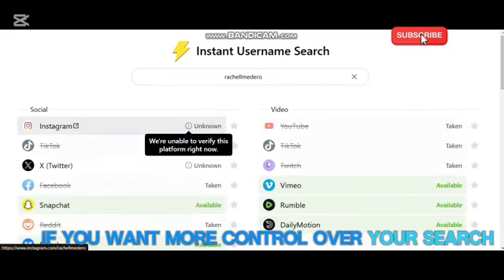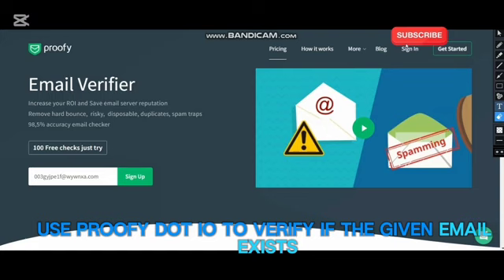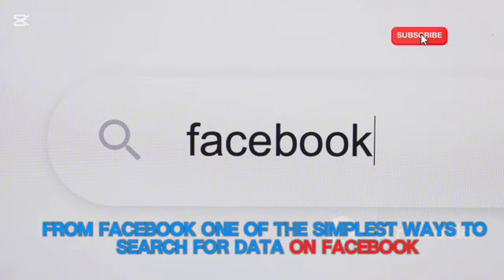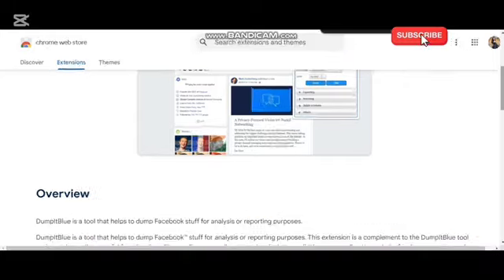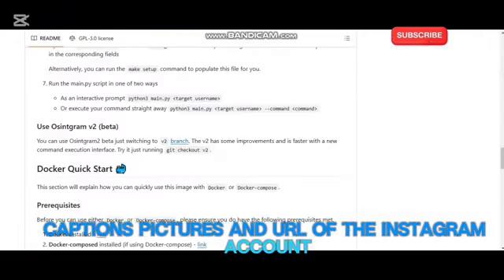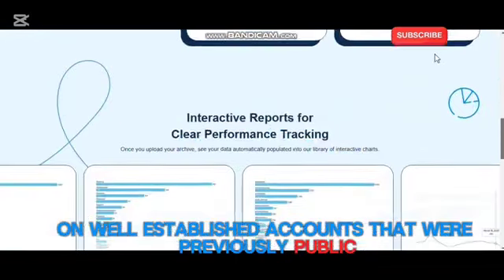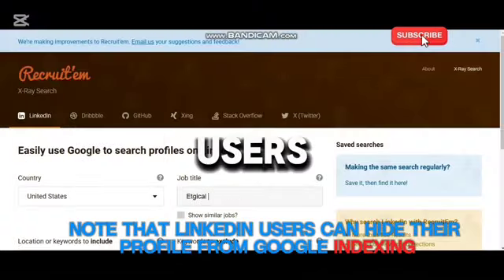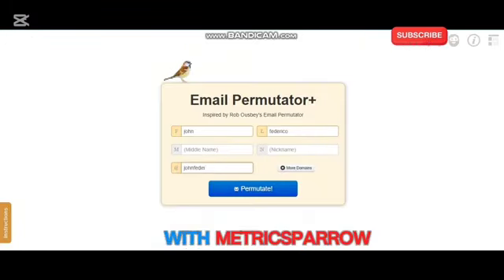Social Media OSINT: Find Information about ANYONE in 2025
In This video we break in down every single tools , website, discuss which is used for OSINT

🛠️ Facebook OSINT Tools 🛠️
Lookup-id.com – Discover Facebook IDs for users or pages quickly and efficiently.
Whopostedwhat.com – Search Facebook posts by setting a date range or location to find specific content.
Sowsearch.info – A Facebook Graph Search alternative for executing older Graph Search queries.
DumpItBlue+ – A reliable tool for downloading profile data for analysis and reporting purposes.
Apify.com – Scrape Facebook posts and comments from single or multiple page URLs. Extract details such as text, timestamps, URLs, likes, shares, and more.

📸 Instagram OSINT Tools 📸
InstaHunter – A command-line tool that retrieves Instagram data via the platform's Web API without requiring login credentials.
Osintgram – Analyze Instagram accounts and gain detailed insights.
Terra – Collects account data, including locations, timestamps, captions, images, and URLs.
InstagramOSINT – Gathers hidden information beyond the visible Instagram profile.

🐦 Twitter OSINT Tools 🐦
Birdhunt – Pinpoint tweets based on geolocation within a specified radius.
Sleeping Time – Predict the sleeping schedule of Twitter users.
Foller.me – Provides detailed Twitter analytics, including mentions, hashtags, followers, and location data.
Tweet Analyzer – Scrape and analyze tweet metadata for activity patterns.
Twitter Tracking Tool – Track and analyze Twitter accounts without relying on the Twitter API.
Twitter Domain Checker – Scans user tweet history for unregistered domain names.

💼 LinkedIn OSINT Tools 💼
Recruitin.net – A resourceful search engine for LinkedIn profiles.
Hunter.io – Find email addresses associated with LinkedIn profiles.
Metrics Sparrow Toolkit – Extracts and verifies emails from LinkedIn accounts.

Outline:

00:00:00 Introduction to Social Media Intelligence (SOCMINT) and Open-Source Intelligence (OSINT).
00:00:24 Explanation of social media data categories and their relevance.
00:01:13 Overview of major social media platforms for OSINT research.
00:01:32 General techniques for searching social media data.
00:02:41 Tools and methods for gathering useful information.
00:03:02 Accessibility of Facebook data and associated tools.
00:03:33 Exploring workarounds for Facebook OSINT challenges.
00:04:52 How Instagram serves as a rich source of information.
00:06:01 Using advanced search operators on Twitter for targeted data collection.
00:07:10 Leveraging LinkedIn for business intelligence purposes.
00:08:00 Closing thoughts on OSINT search tools and techniques.